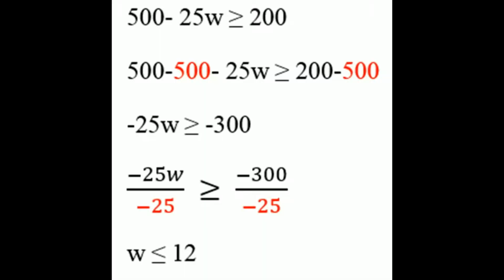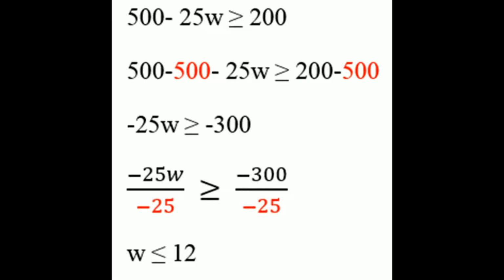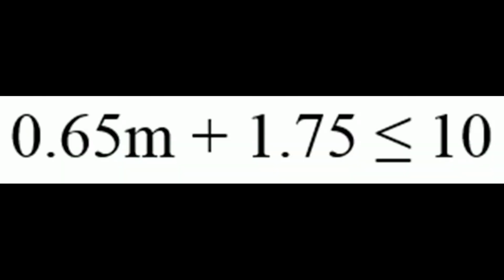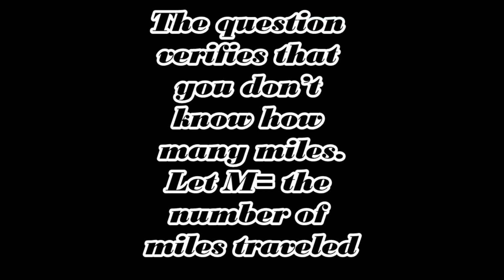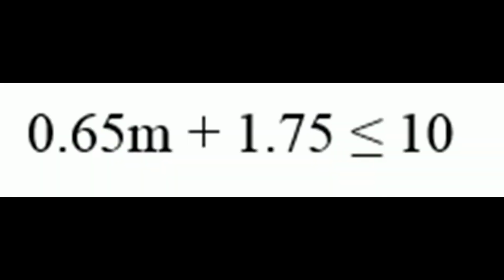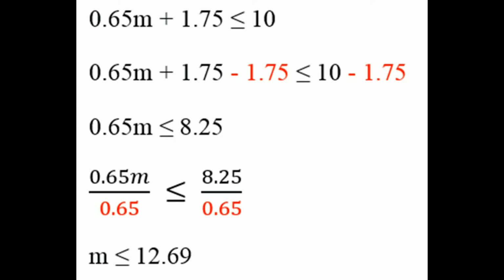Solving Word Problems Involving Linear Inequalities